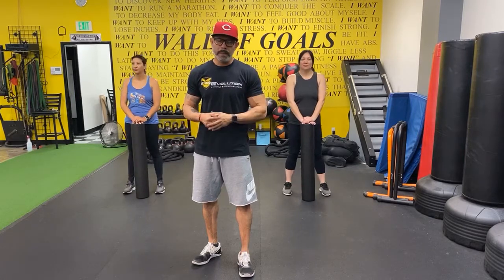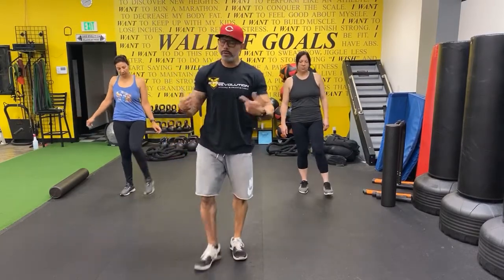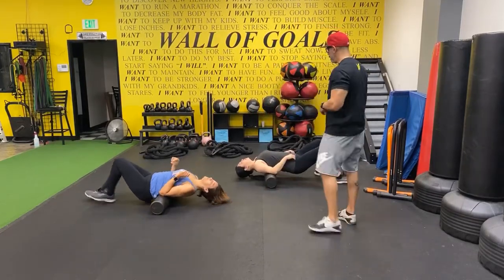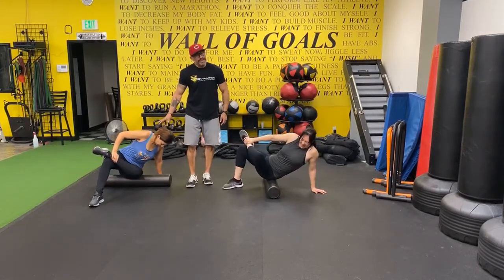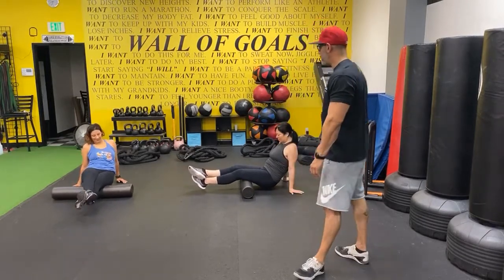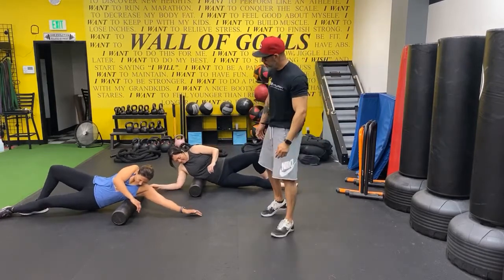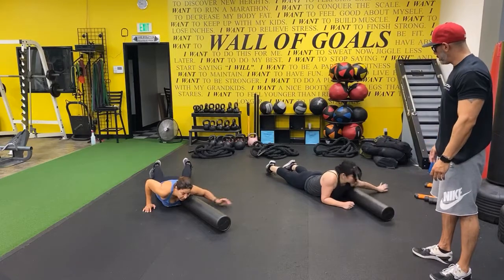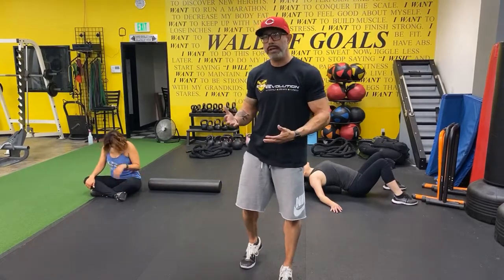Quarantine At-Home Workout 5/9/20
Active Recovery Day!!

Almost a full hour of foam rolling techniques designed to help your body recover or prepare for your workouts!!

Follow along and learn some tips to properly foam roll those tired, achy and sore muscles. Improve your flexibility and mobility.

Any suggestions for future workouts or questions concerning an exercise or specials on future classes and great deals on at-home personal training or personal training/small group training in the future, DM us on Instagram @coreevolution!

Core Evolution